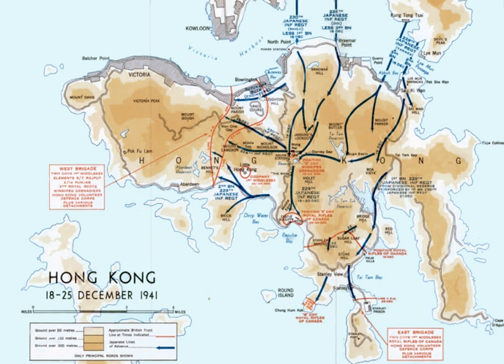Battle of Hong Kong | Wikipedia audio article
This is an audio version of the Wikipedia Article:
Battle of Hong Kong

- Socrates

SUMMARY
The Battle of Hong Kong (8–25 December 1941), also known as the Defence of Hong Kong and the Fall of Hong Kong, was one of the first battles of the Pacific War in World War II. On the same morning as the attack on Pearl Harbor, forces of the Empire of Japan attacked the British Crown colony of Hong Kong. The attack was in violation of international law as Japan had not declared war against the British Empire. The Hong Kong garrison consisted of British, Indian and Canadian units besides Chinese soldiers and conscripts from both within and outside Hong Kong.
Locations which played an important role in setting the pace of military operations during December 1941 include TaiPo Road, the Shing Mun Redoubt trench and tunnel complex in the Gin Drinkers' Line, Devil's Peak, Ma Lau Tong, Lyemun (also spelt as Lye Moon or Lei Yue Mun), North Point, Aldrich Bay (Quarry Bay), Shaukiwan, Saiwan Hill, Wong Nei Chong Gap (Wong Nai Chung Gap), Tytam (Tai Tam Gap & Reservoirs), Shouson Hill and Stanley Fort. Coastal defence batteries including those at Stonecutters Island, Pak Sha Wan, Lyemun fort, Saiwan, Mount Collinson, Mount Parker, Belchers, Mount Davis, Jubilee Hill, Bokara, and Stanley provided artillery support for ground operations till they were put out of action or surrendered.Within a week the defenders abandoned the mainland and less than two weeks later, with their position on the island untenable, the colony had raised the white flag of surrender.